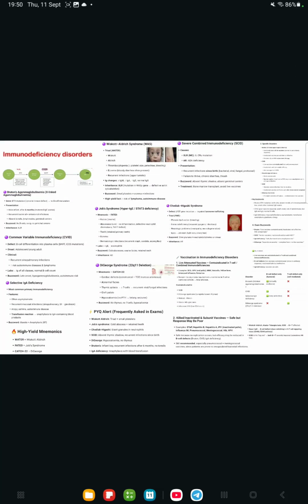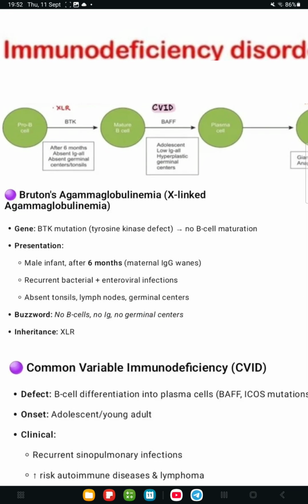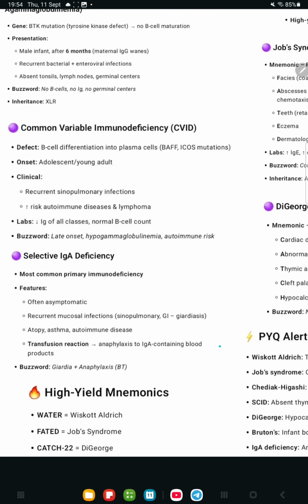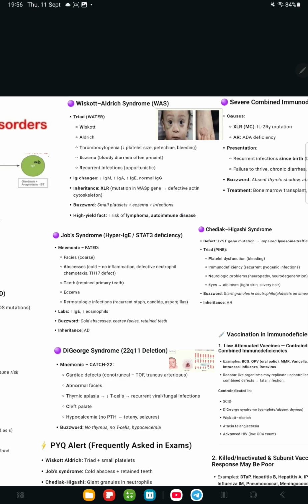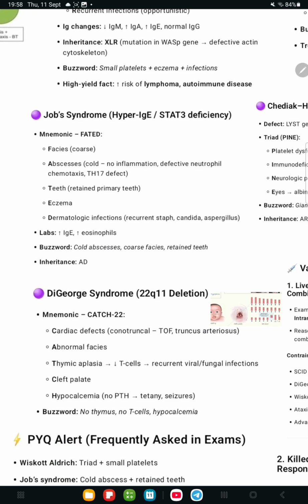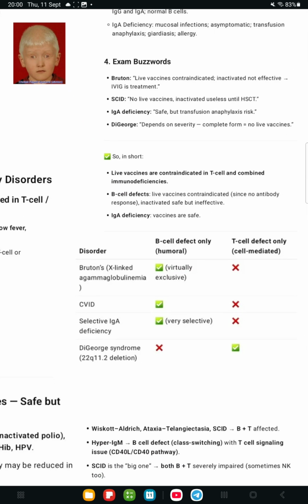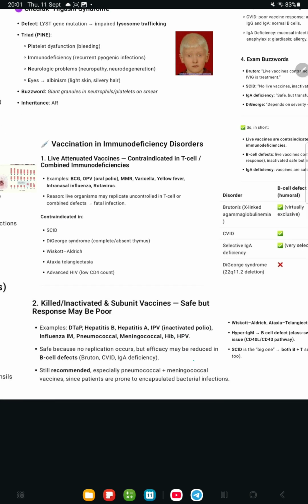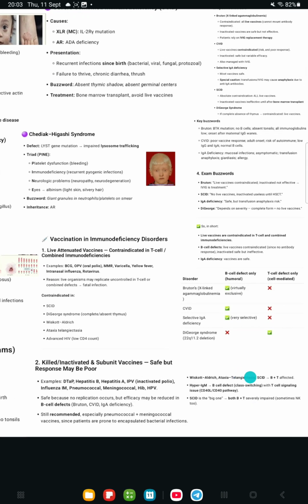PYT 3. IMMUNODEFICIENCY DISORDERS with buzzwords inicet neetpg fmge watch at 1.5 x